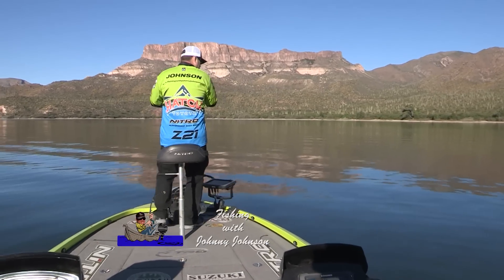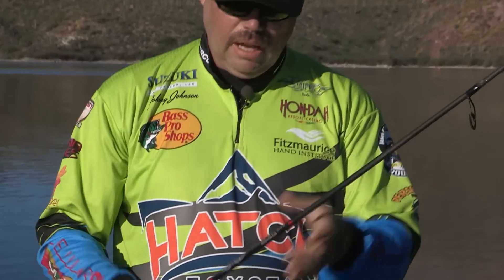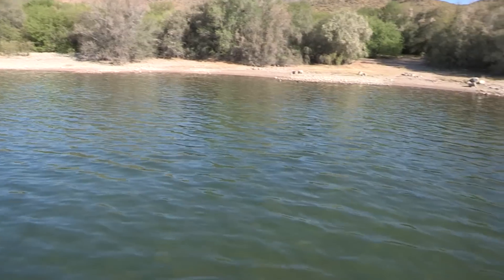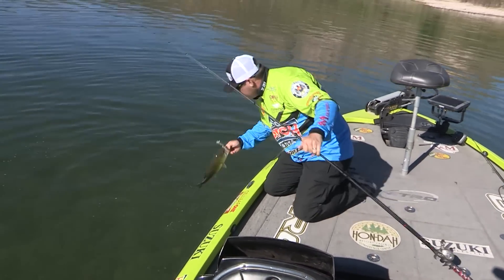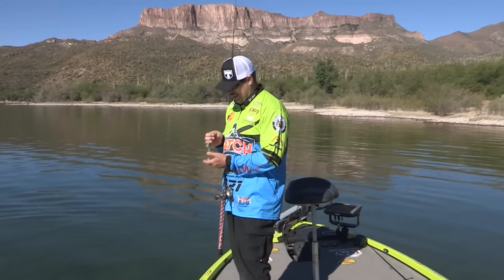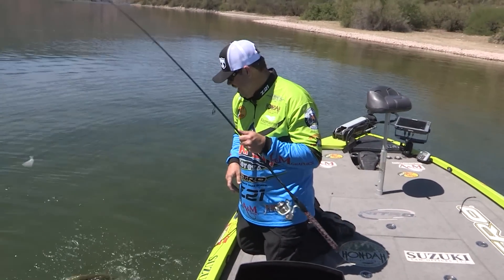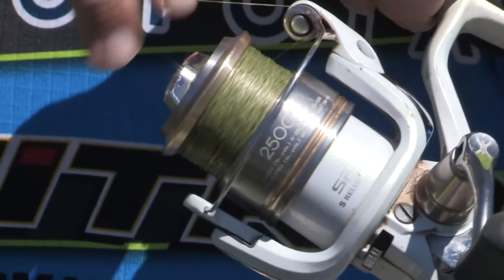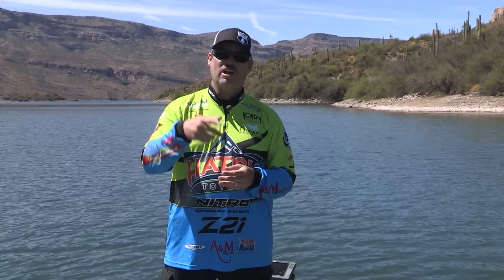Fishing with Johnny Johnson - Apache Lake, AZ - Moving to the Shallows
Johnny's at Apache Lake, AZ. The bass are just starting to move up into the shallows to make beds. A Bass Pro Shops Stic-O and an under-spin provide a way to catch some of those wandering bass that still haven't quite settled in for the spawn.